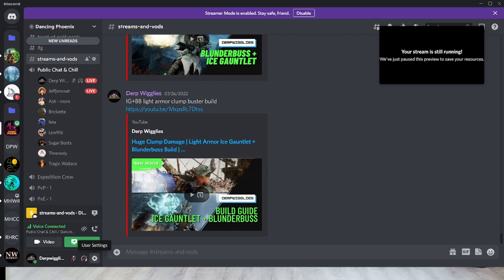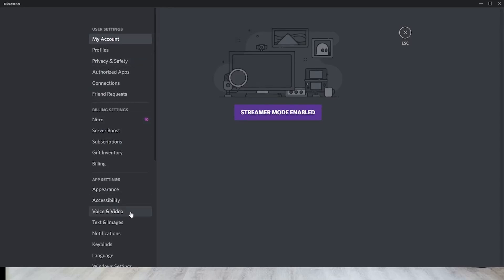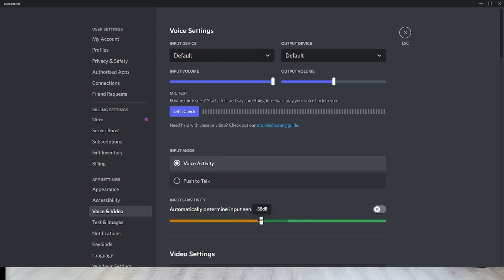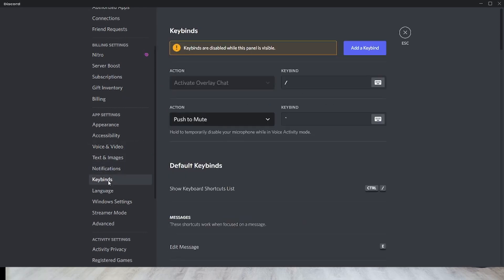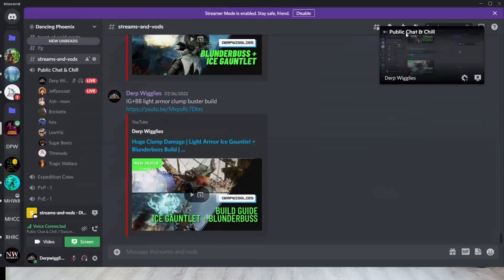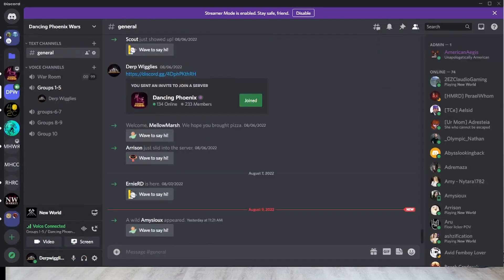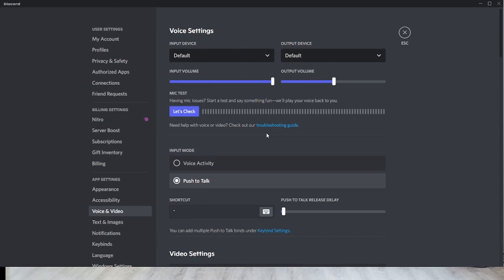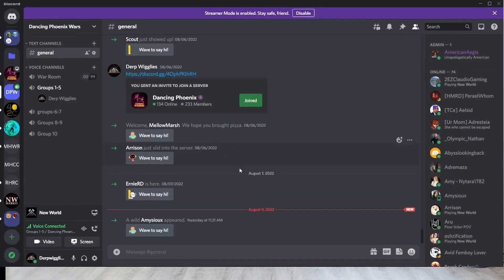How to Talk in Two Different Servers with Discord Canary | Push to Mute & Push to Talk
How to use discord and canary with push to talk and push to mute on the same keybind. I Hope this helps! The link below is an auto-download link from the Discord API. It will start the download as soon as you click it.

P.S.A: Always make sure to hover over any download links and confirm that the URL is the same as the one you're clicking on and has the official company name in the beginning of the URL. Don't get viruses, keyloggers, or bloatware! Be safe on the internet.